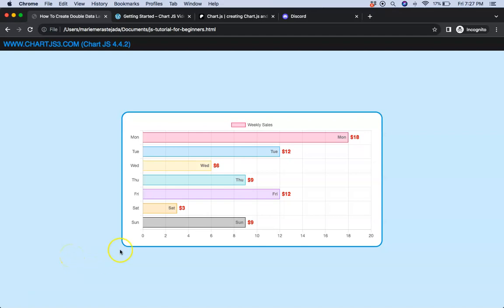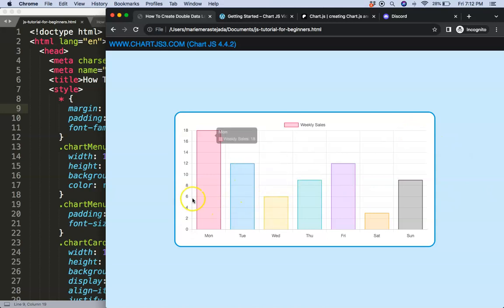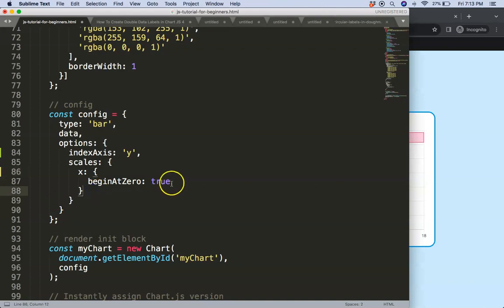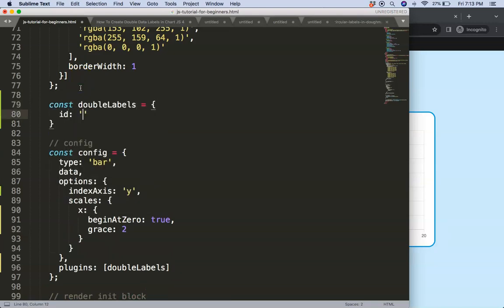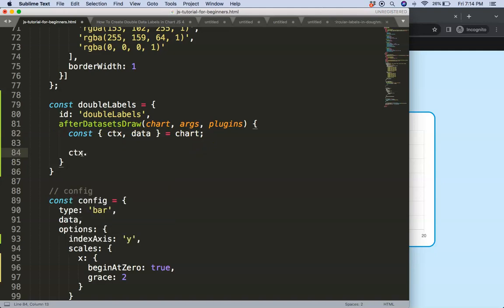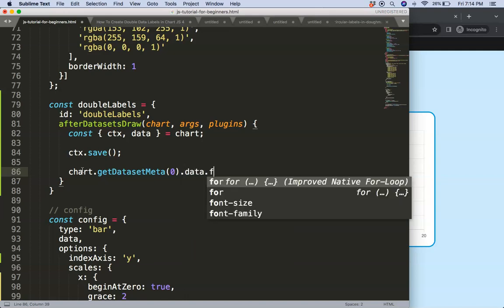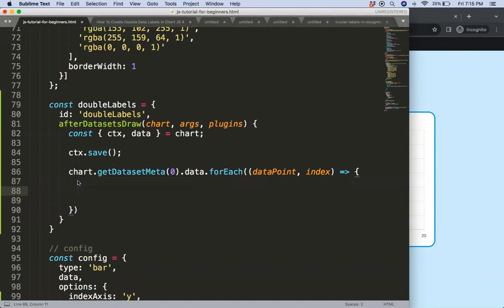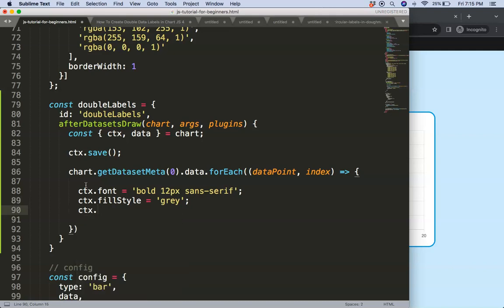How To Create Double Data Labels in Chart JS 4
In this video we will explore how to create double data labels in chart js 4.

▬ Materials/References  ▬▬▬▬▬▬▬▬▬▬

Chart JS Dashboard Series:
👍 Most Liked Video Series:

▬ About Us  ▬▬▬▬▬▬▬▬▬▬▬▬